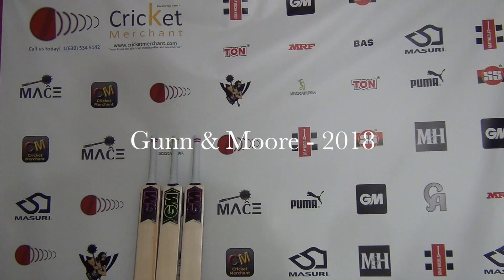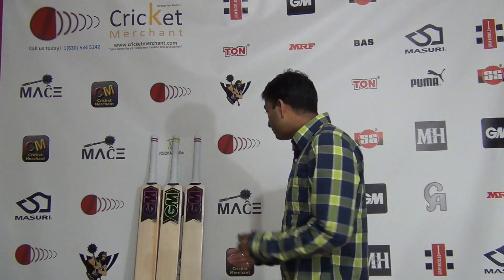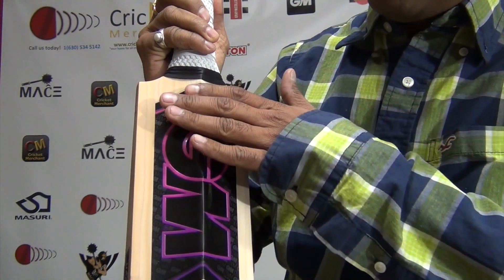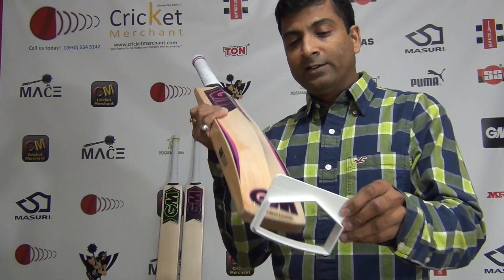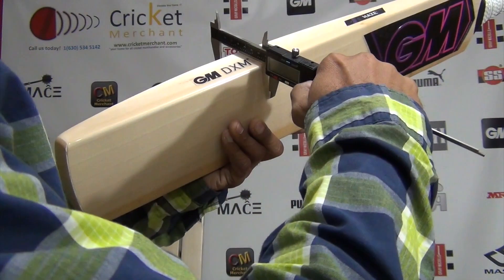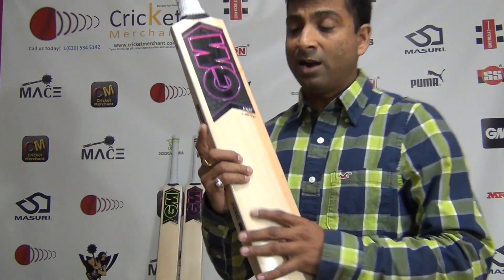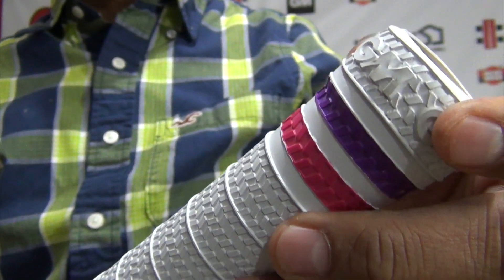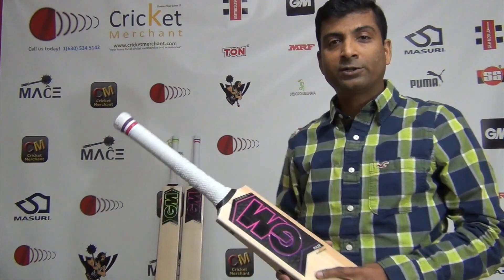GM Haze Max Signature Cricket Bat - 2018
TRADITIONAL L555 BLADE LENGTH
HANDLE LENGTH 295mm
F4.5 FACE PROFILE
MASSIVE CONTOURED EDGES AT DRIVE ZONE
MID TO HIGH SWELL POSITION FOR POWER PLAY
CONCAVED BACK PROFILE FOR BALANCED PICK UP
LARGE SWELL FOR MAXIMISED POWER
MADE IN ENGLAND FROM PRIME ENGLISH WILLOW